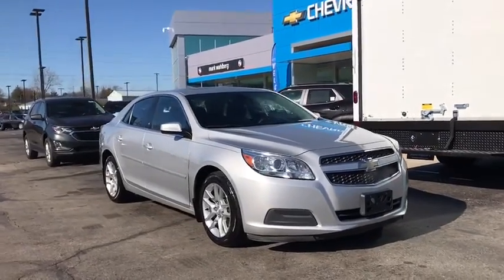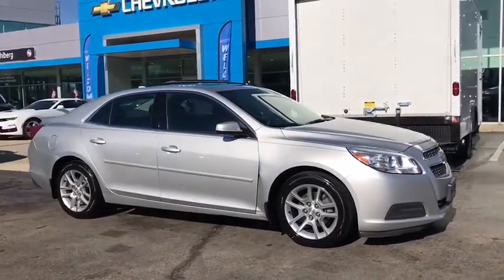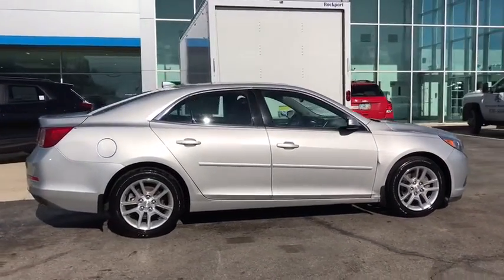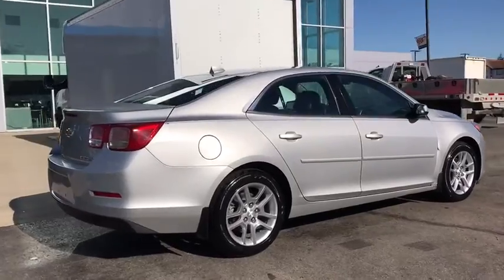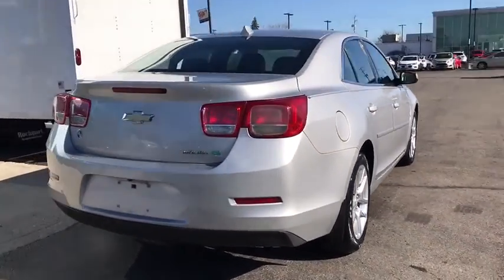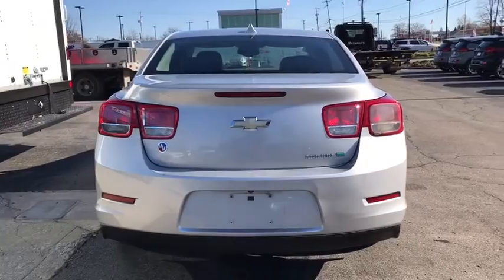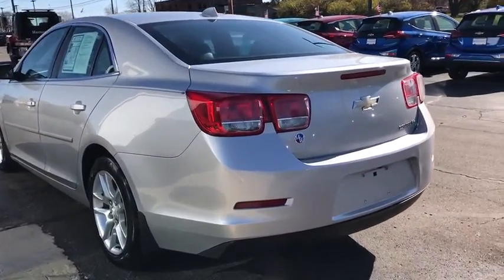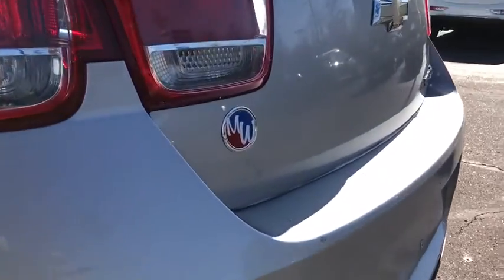2013 Chevrolet Malibu Worthington, Columbus, Westerville, Powell, Delaware XX0C145988A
Silver Ice Metallic Used 2013 Chevrolet Malibu available in Worthington, Ohio at Mark Wahlberg Chevrolet of Worthington. Servicing the Westerville, Powell, Delaware area.

700 E. Dublin-Granville Road

Clean CARFAX.jet black Artificial Leather.Silver Ice Metallic 2013 Chevrolet Malibu Eco FWD 6-Speed Automatic Electronic with Overdrive ECOTEC 2.4L I4 DGI DOHC 25/37 City/Highway MPG25/37 City/Highway MPG